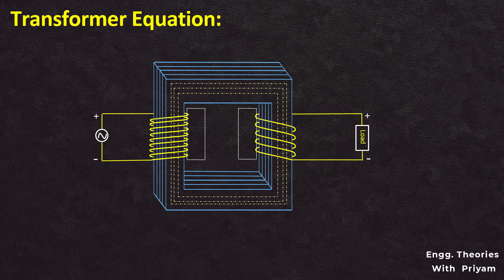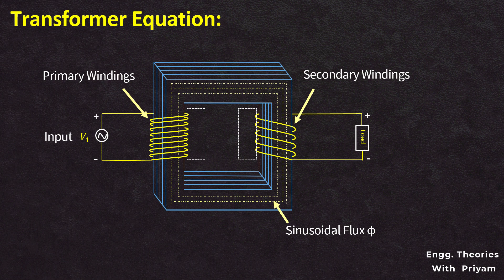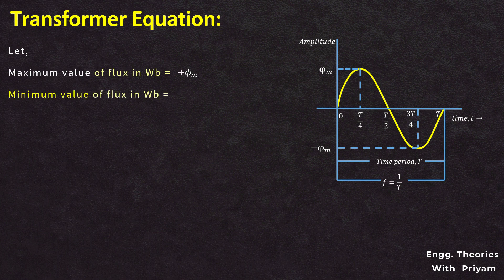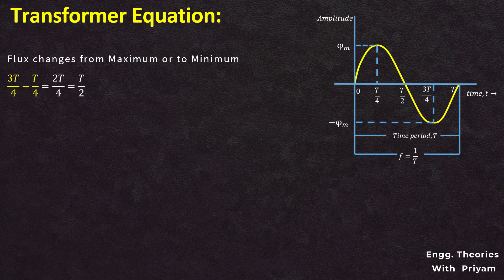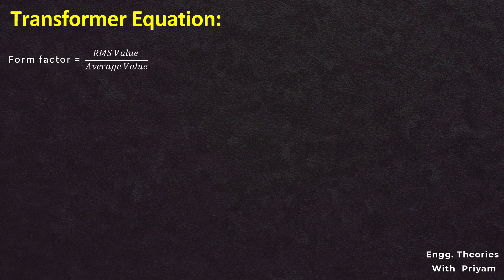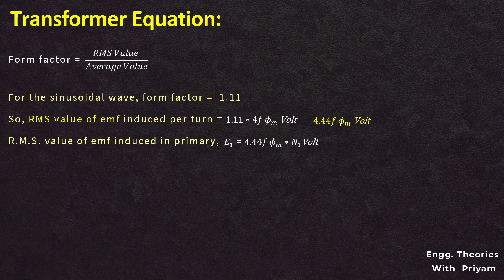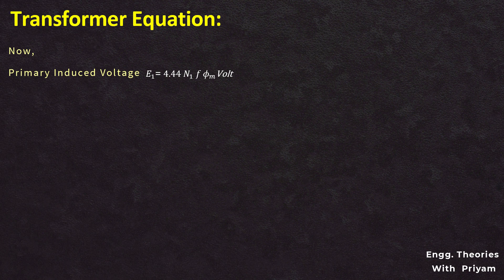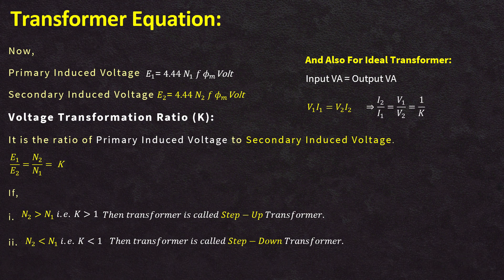EMF Equation of the Transformer (Transformer Equation) || Lec-09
EMF Equation of Transformer Explained | Electromagnetic Induction & Turns Ratio

Transformers play a crucial role in electrical power systems, enabling efficient voltage transformation for power transmission and distribution. In this video, we dive into the EMF equation of a transformer, exploring key concepts such as:

✅ Magnetic flux and its role in transformer operation
✅ Faraday’s Law of electromagnetic induction
✅ Transformer turns ratio and its significance
✅ Practical applications of transformers in power systems
✅ Importance of efficiency and voltage regulation in transformer design

This lecture is essential for students and professionals looking to deepen their understanding of electrical machines and transformer theory.